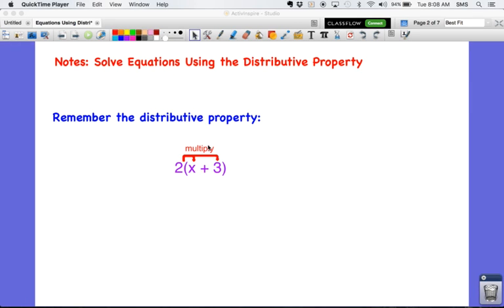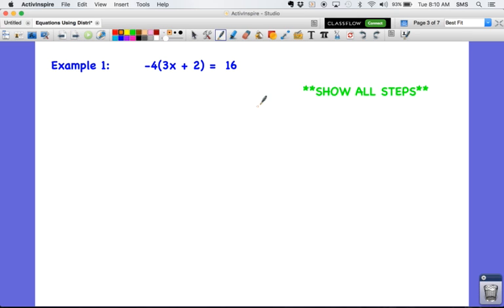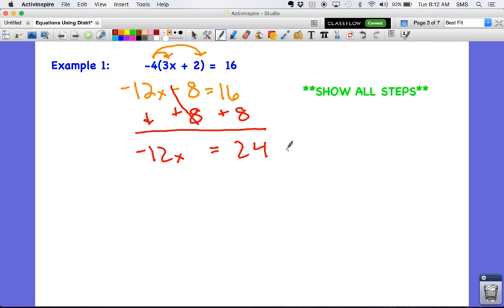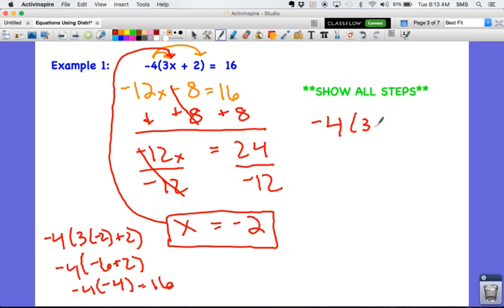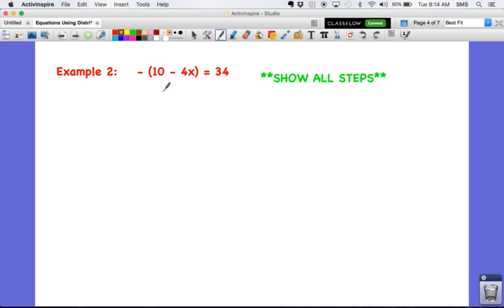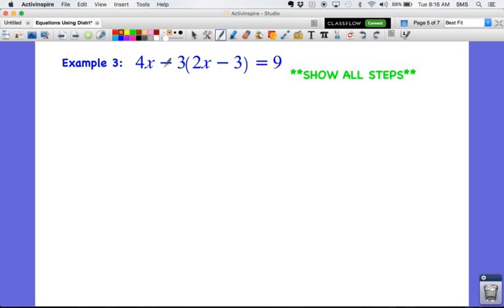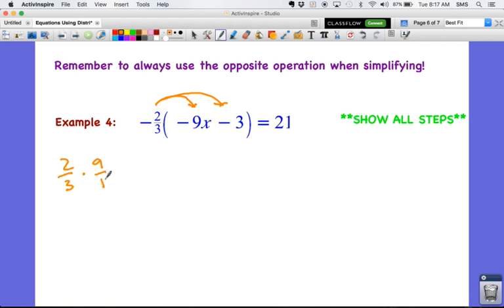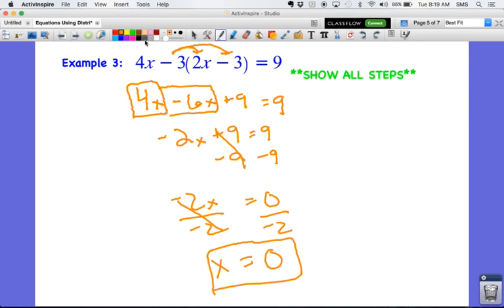Multi Step Equations